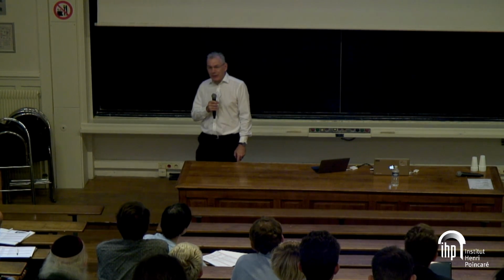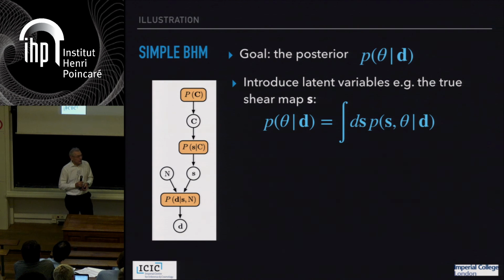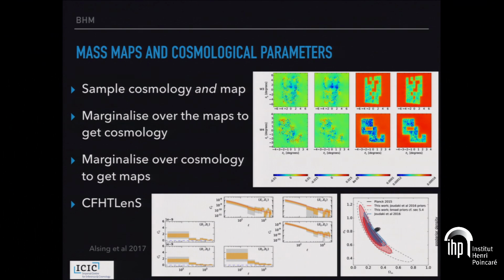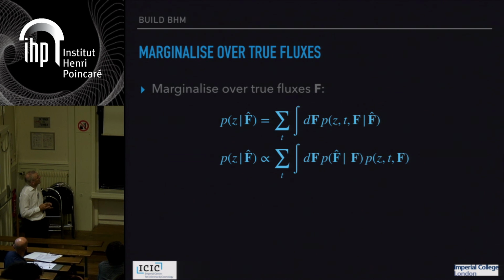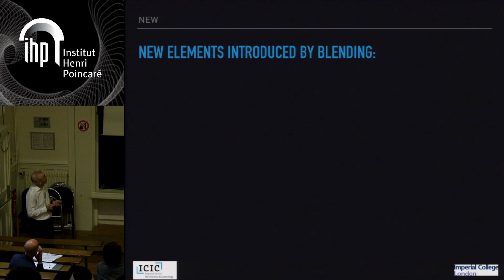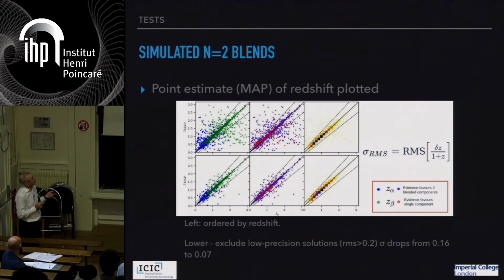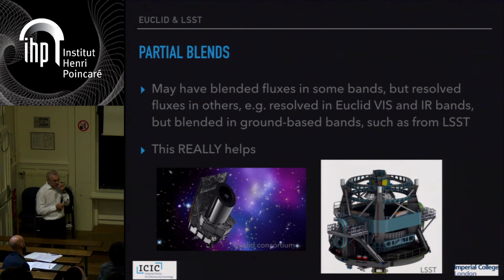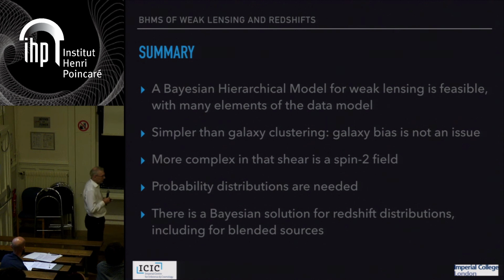Hierarchical modelling of weak lensing and photometric (...) - Heavens - Workshop 2 - CEB T3 2018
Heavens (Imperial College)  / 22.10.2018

Hierarchical modelling of weak lensing and photometric redshifts

Langue : Anglais; Date : 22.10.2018; Conférencier : Heavens,  Alan; Évenement : Workshop 2 - CEB T3 2018; Lieu : IHP; Mots Clés :